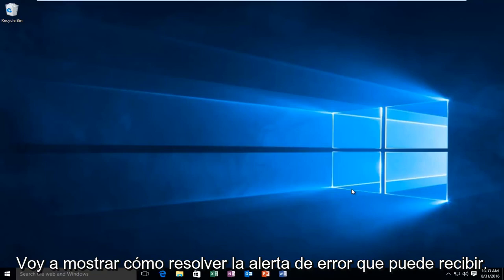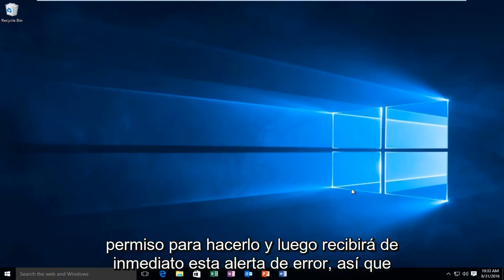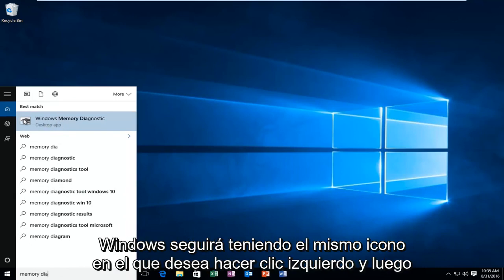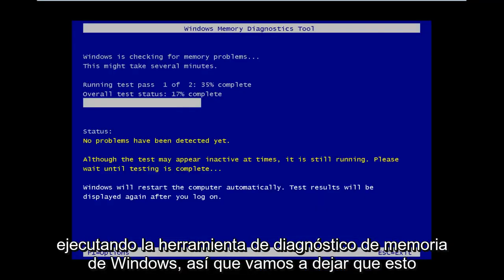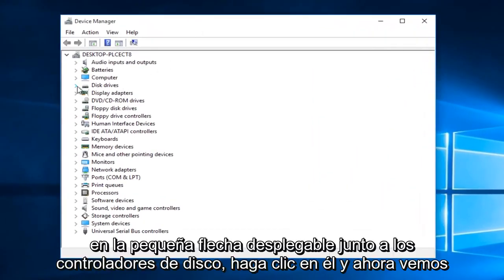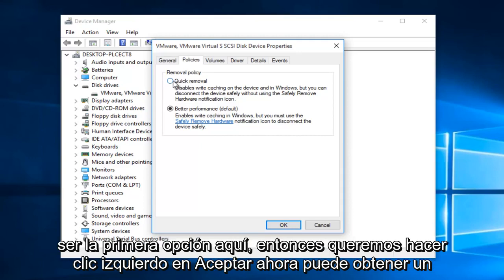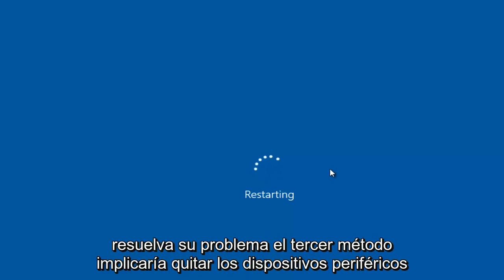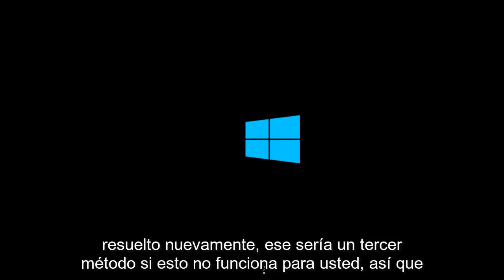Windows 7/8/10: Cómo reparar DRIVER_IRQL_NOT_LESS_OR_EQUAL | 3 soluciones rápidas exploradas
Este tutorial cubrirá el error de pantalla azul de Windows y es IRQL_NOT_LESS_OR_EQUAL. DEBE tener privilegios de administrador para seguir correctamente este tutorial. Este error generalmente ocurre después de la instalación de un controlador de dispositivo defectuoso, servicio del sistema o BIOS. Este mensaje de detención indica que un proceso o controlador en modo kernel intentó acceder a una dirección de memoria a la que no tenía permiso para acceder.